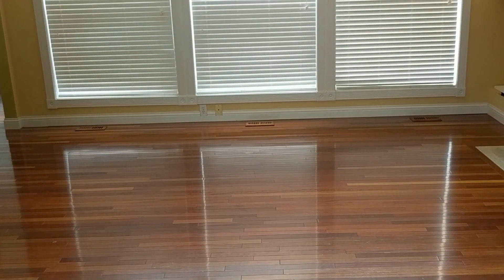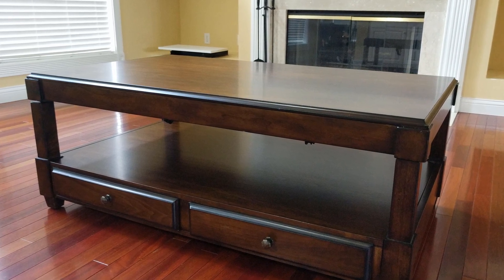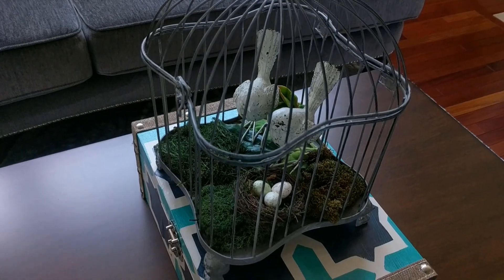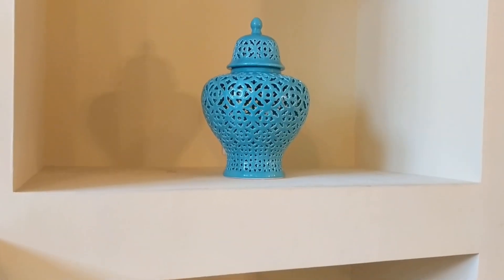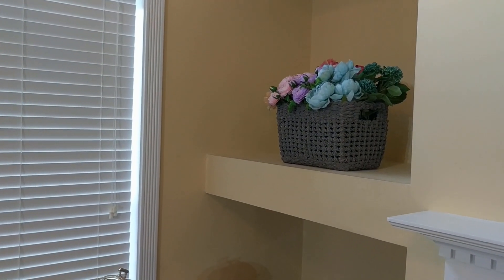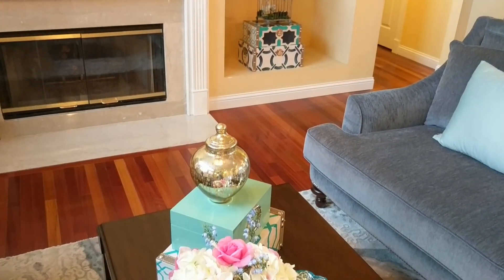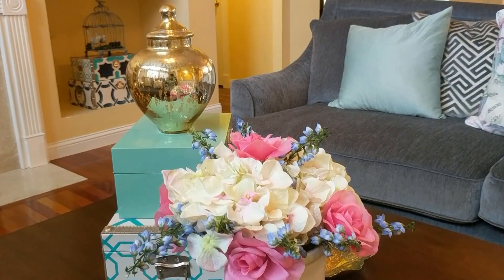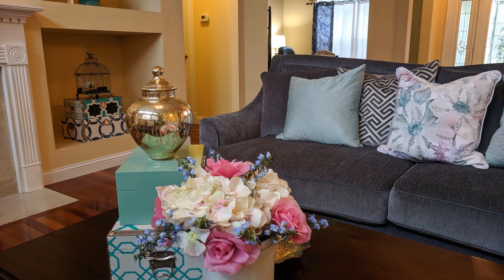Sparkle and Shine Summer 2020 - Glam Living Room Decor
Amazon Wedding:

Amazon Homes Services:

My Videos